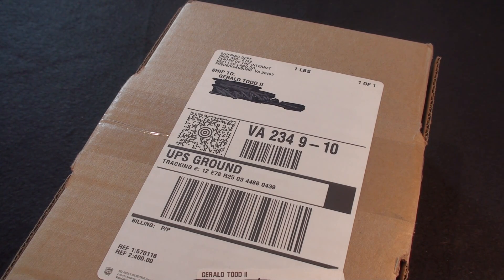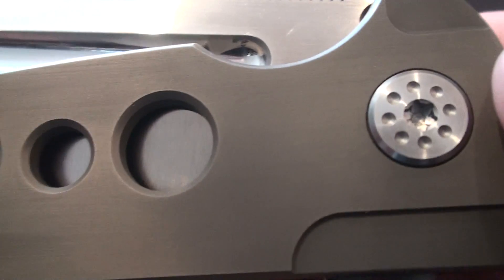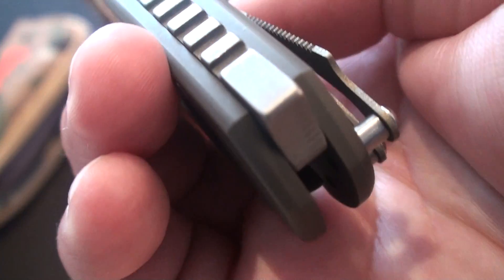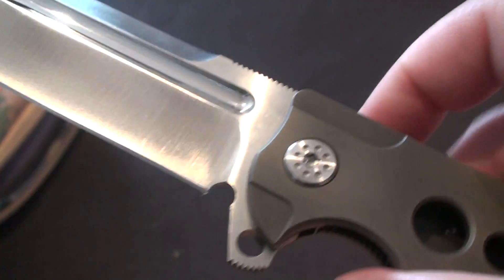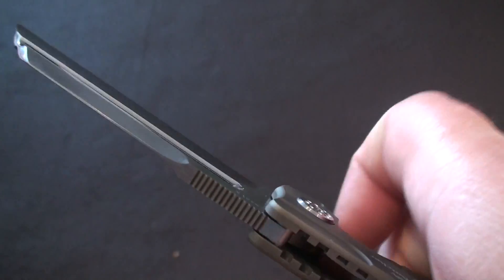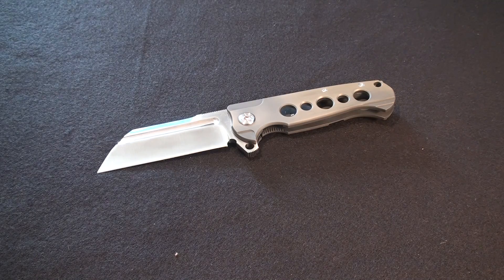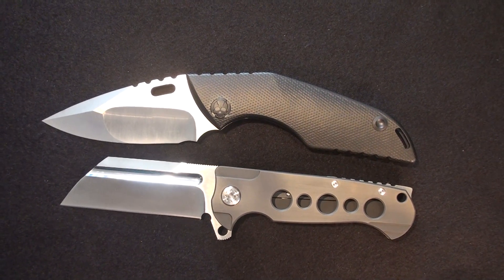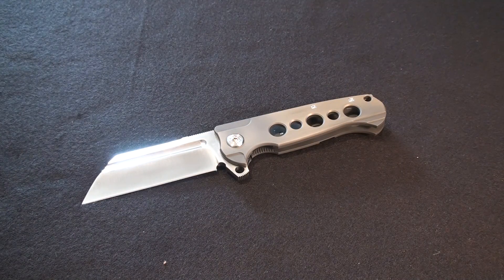Unboxing: Andre DeVilliers Butcher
Quick unboxing of my newest acquisition: the Andre deVilliers Butcher.  I've been interested in this knife since i first saw them around the forums and social media sites...Got a chance to handle them at the Blade Show, but had already gotten some really great knives so i didnt see the need to pick one up.  Well, a friend emailed me that there were some available on Knife Center, so i picked one up.  And i'm excited to have done so.  So check this out and let me know what you think of it.  Cool, weird, terrible, awesome, etc...?  Thanks again for all of the support.  Gerry